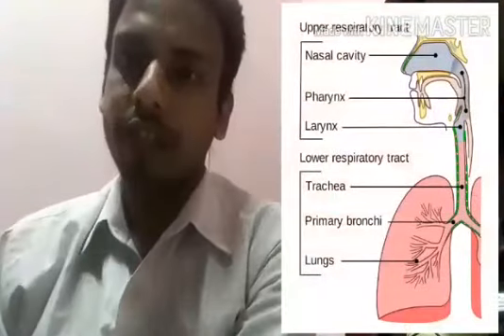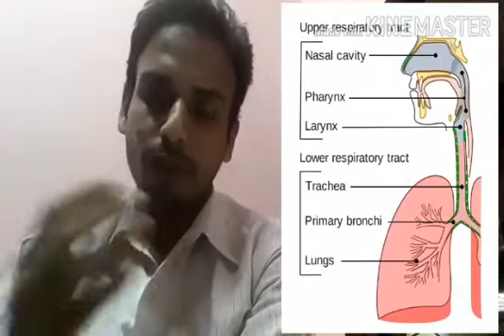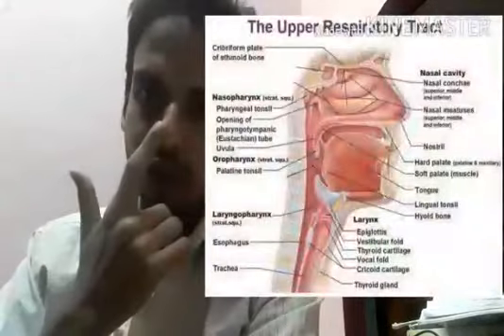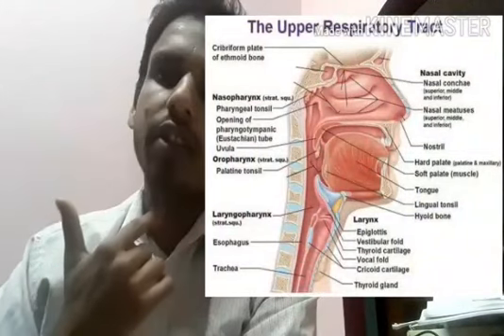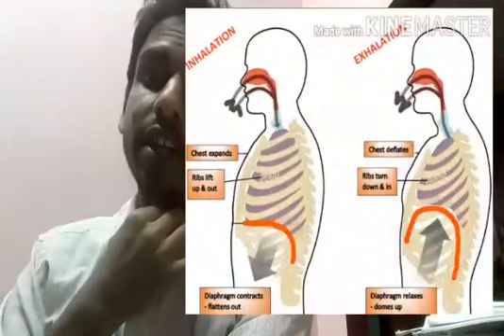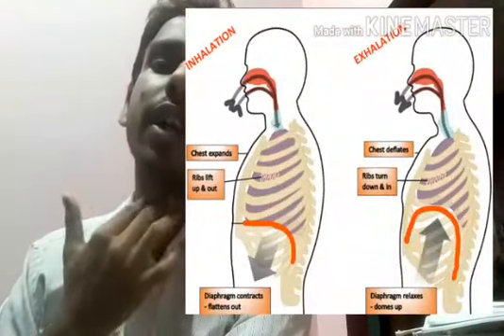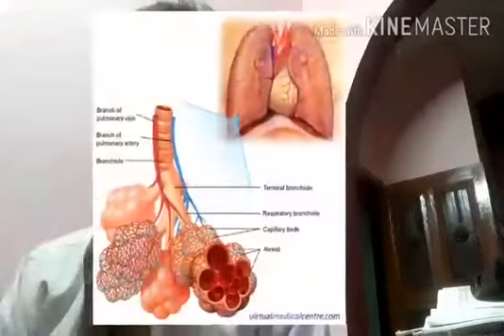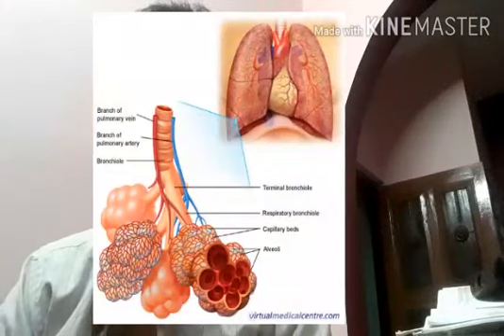Digestive System / Biology / Class- VI Onwards / STXPS